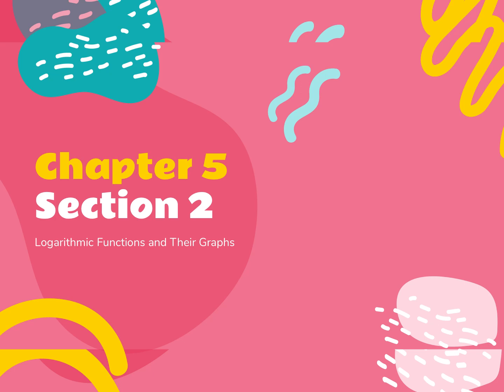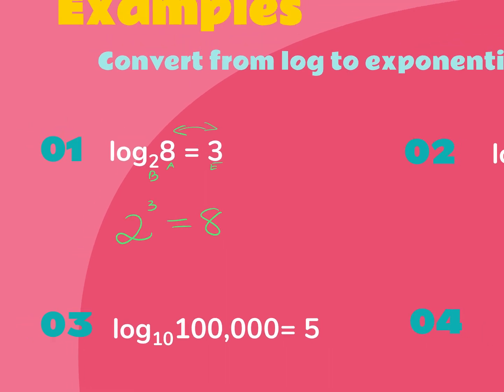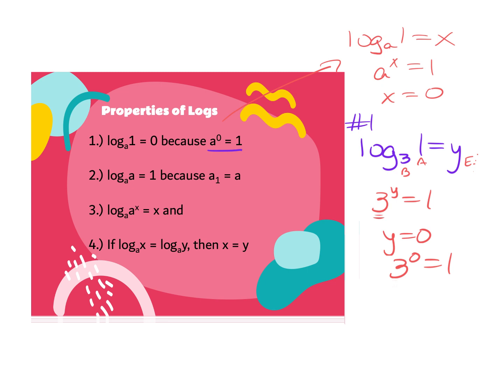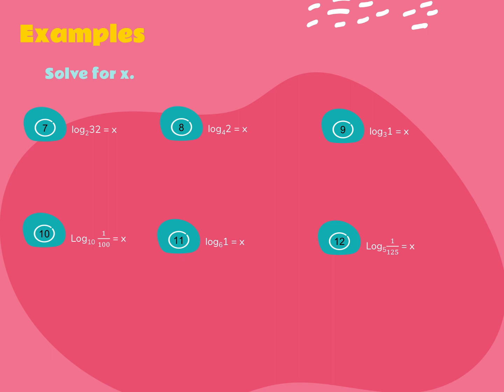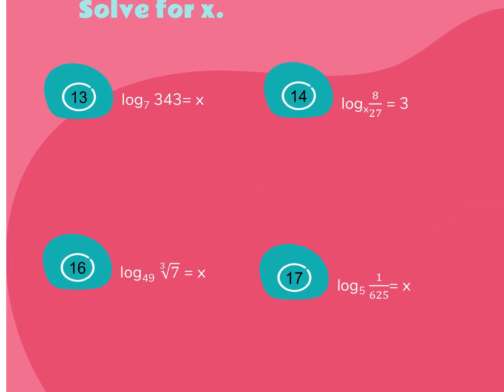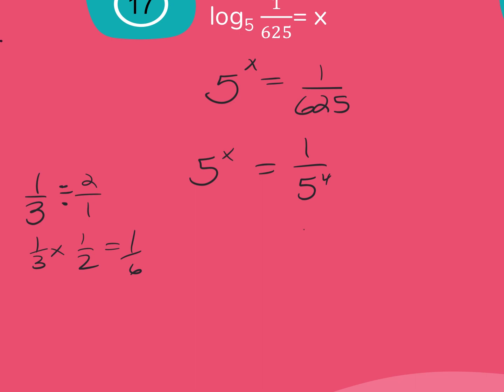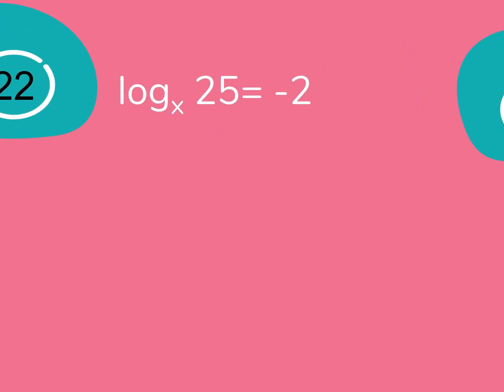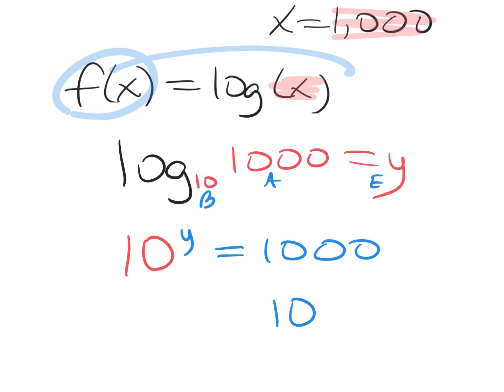2.7.23 5.2_Logs and Their Graphs (day 1)